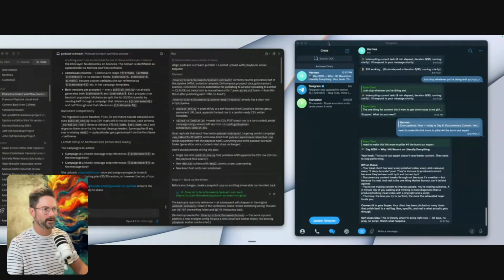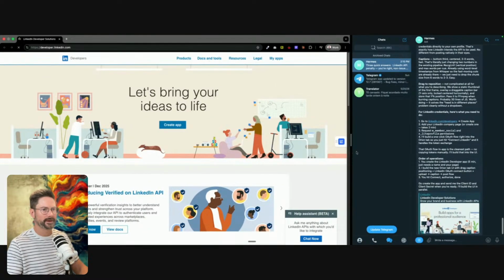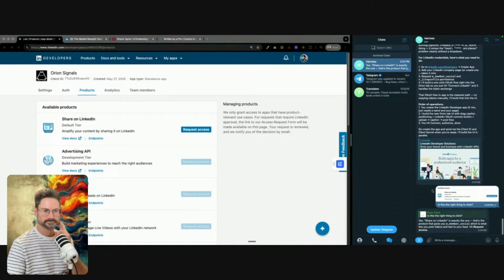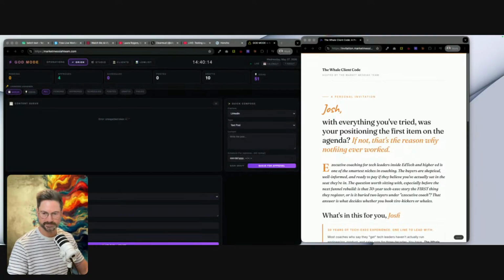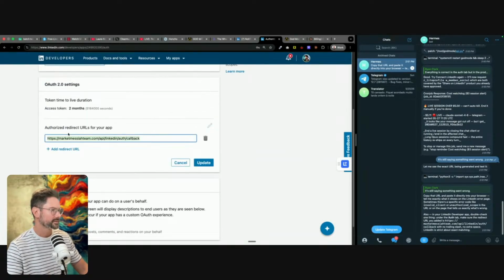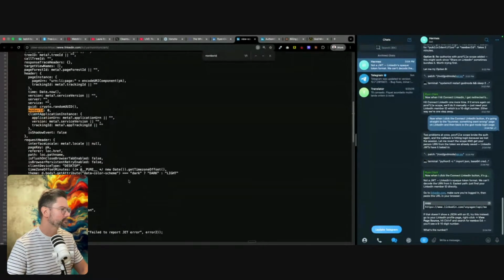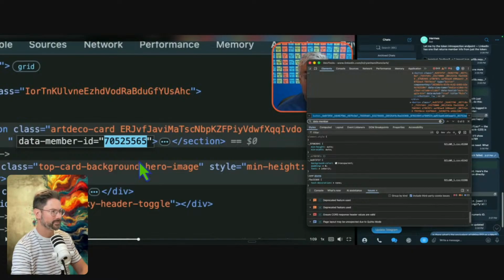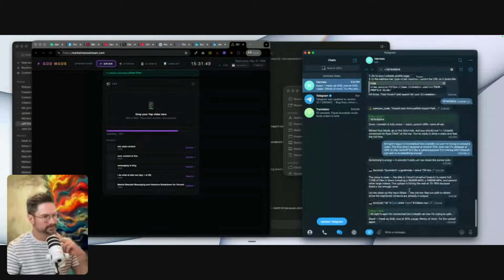LIVE: Watch Me Build AI Marketing Tools for Coaches/Consultants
Description will be updated 24-48 hours after the show